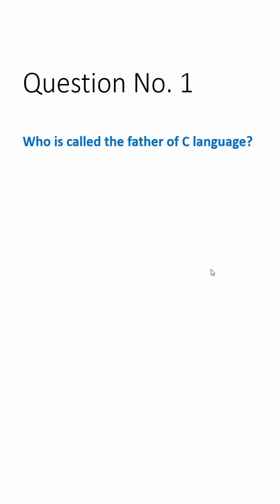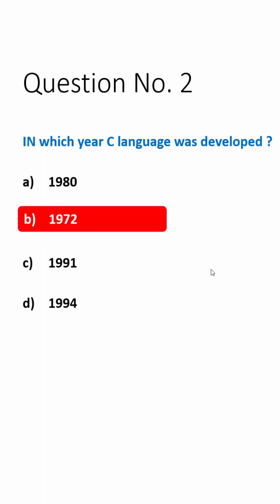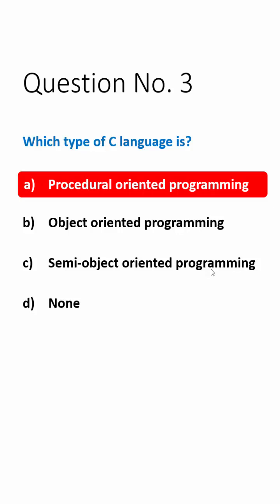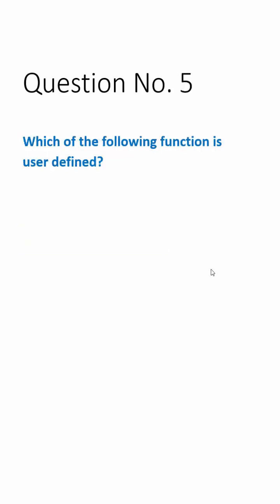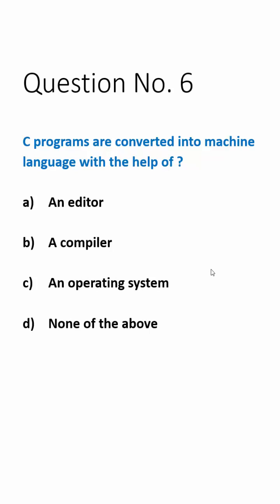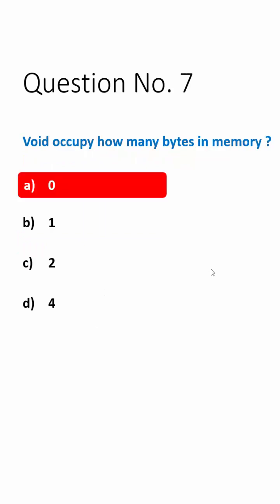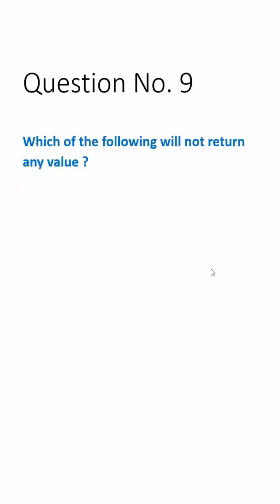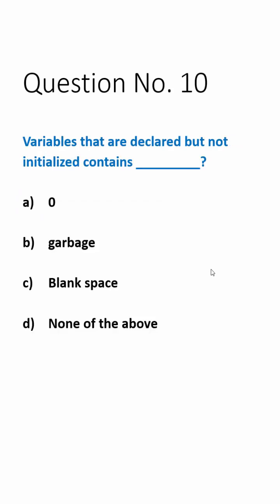Top 10 C programming interview questions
Top 10 C programming interview questions. From this video you can learn 10 frequently asked C programming questions in interview. These questions are for beginners.